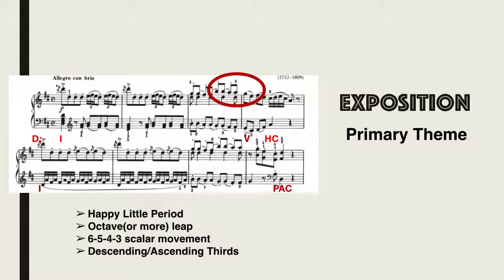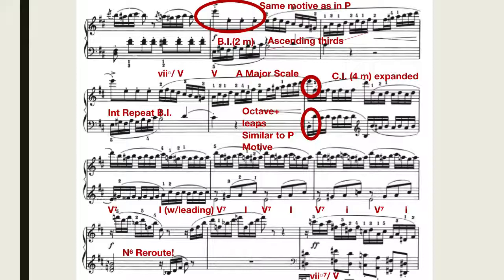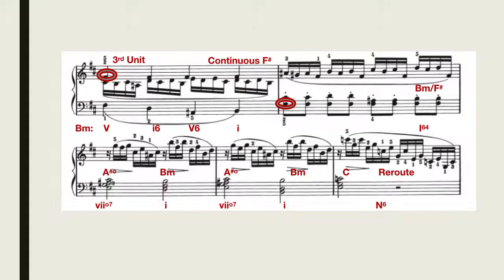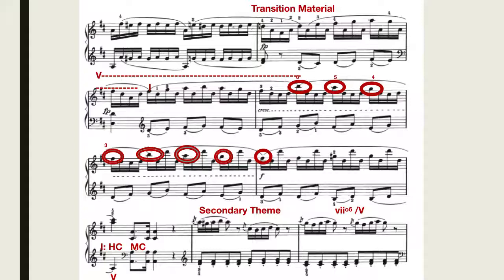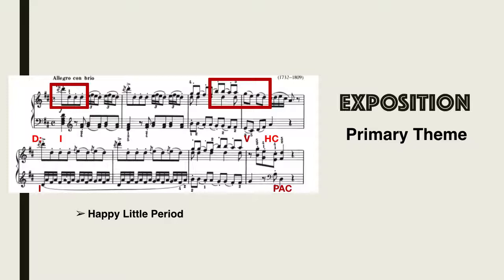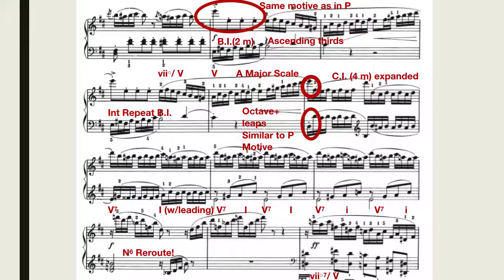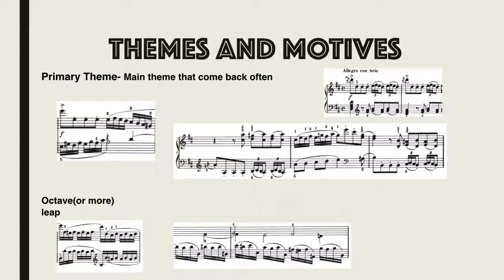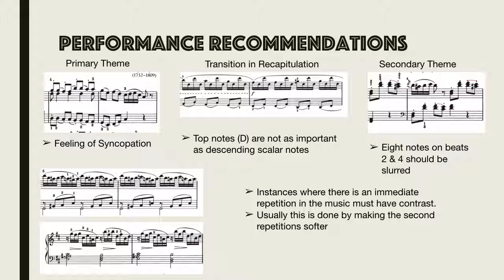Sonata in D Presentation